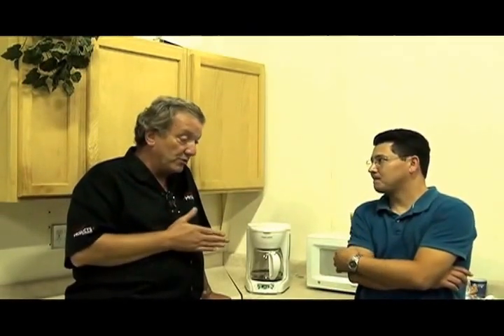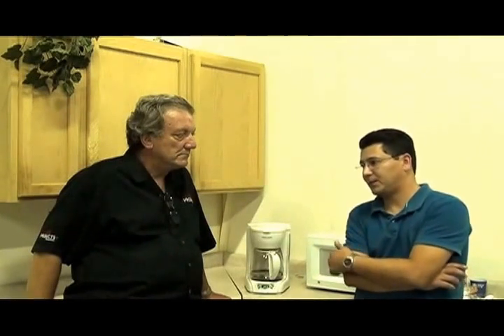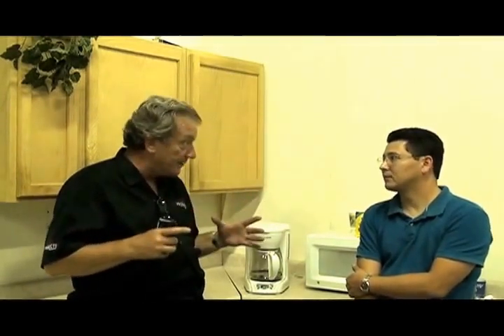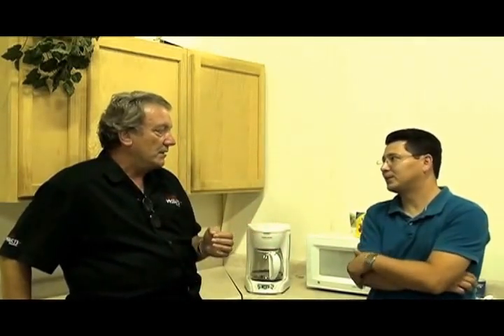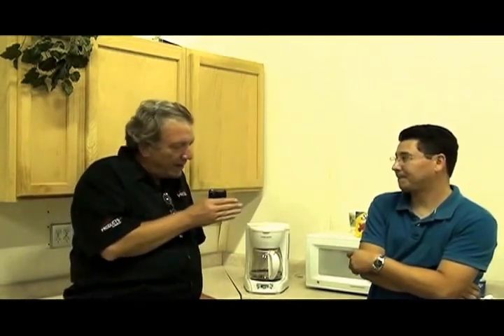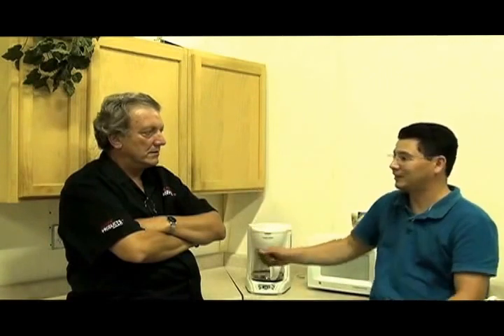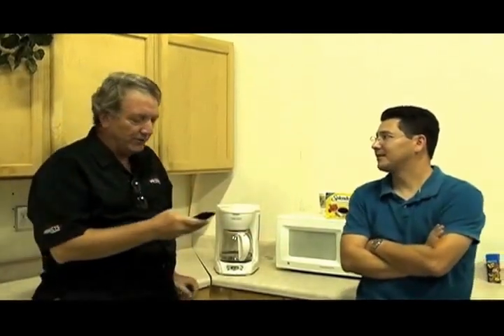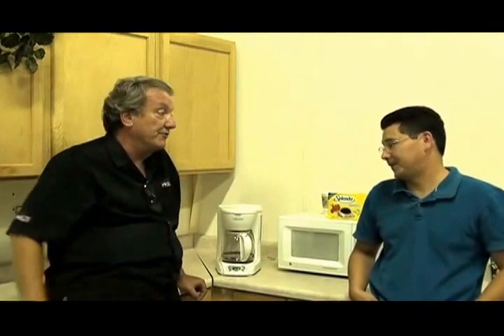Edward Rangle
Edward has owned and sold a granite company in the Chicagoland area, and has been templating for years with the LT-55 XL and LT-2D3D Laser Templators